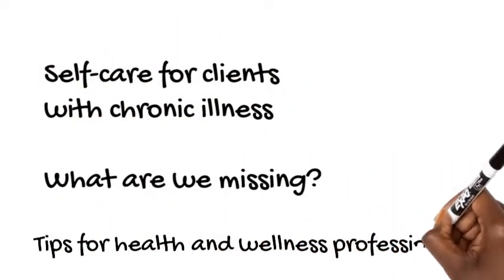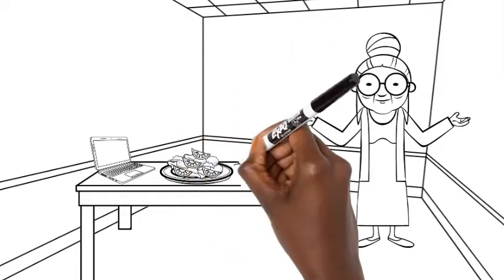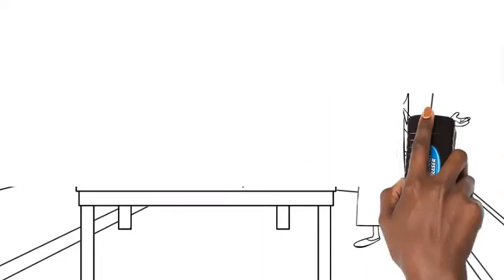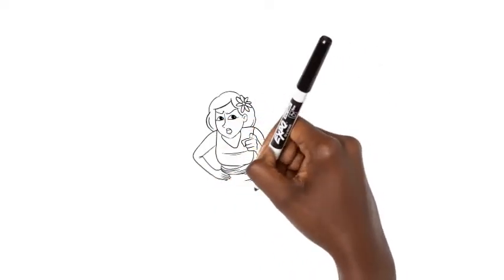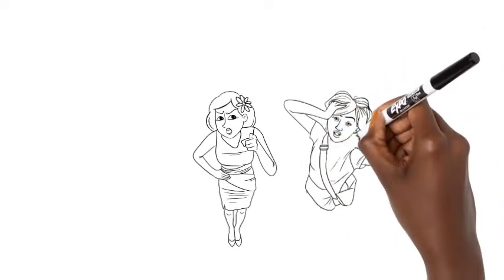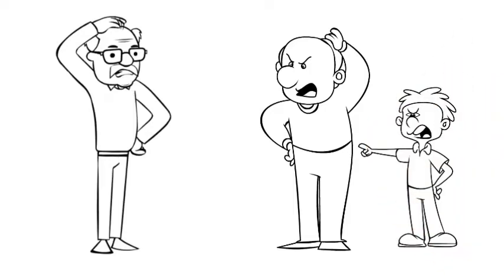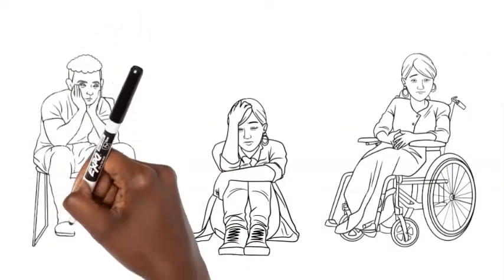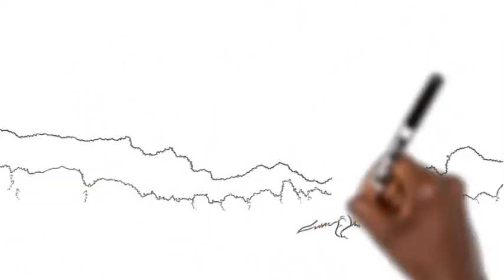Stress and chronic illness - is hyperarousal / hypoarousal a factor self-care?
What do we do as health and wellness professionals when our clients seem unmotivated, disorganized, ‘too busy’ or helpless to participate in self-care for their chronic illness?

Are we asking ourselves:
What am I missing?
What else is going on here?
Whether we are just treating symptoms or really getting to the root causes of their illness?

In the article ‘Inflammation: The Common Pathway of Stress-Related Diseases.’ researchers found that “chronic inflammation is an essential component of chronic diseases” and that “stress is the common risk factor of 75%–90% diseases, including the diseases which cause the foremost morbidity and mortality” ( Liu et al., 2017).
The most common stress-related diseases are:
cardiovascular diseases (CVD) (hypertension and atherosclerosis),
metabolic diseases (i.e., diabetes and non-alcoholic fatty liver disease (NAFLD)),
neurodegenerative disorders (Alzheimer’s disease and Parkinson’s disease),
cancer (2017).

What is the link? The researchers conclude that “stress induces or worsens CVD, NAFLD, depression, neurodegenerative disease and cancer through peripheral inflammation as well as neuroinflammation” (Liu et al., 2017).
Health and wellness professionals can help their patients by recognizing that stress reduction is a crucial part of ongoing self-care for chronic diseases.  Chronic and toxic stress can make our patients so hyperaroused that they are angry, irritable and unable to focus -

or so hypoaroused that they feel hopeless, struggle to make decisions and are unmotivated to practice self-care. Balancing our patient’s level of arousal can enable them to stay in control of their chronic illness and make better decisions.

Stress reduction will empower our patients to reduce the inflammation in their bodies and improve their levels of self care. Stress reduction isn’t as easy as giving a patient a one page handout or one-size-fits-all cookie cutter solution and expecting lasting change.

 Alka Gupta, MD, codirector of integrative health at the Brain and Spine Institute at Weill Cornell Medicine in New York City, says that “every form of stress reduction does require patience.” Why is that true? “We essentially have to learn how to change our response to situations in our environment — responses that may have evolved over decades of our lives” (Schipani, 2018). It’s important to give our patients ongoing support and access to a variety of stress reduction resources.

Resources:

Schipani, D. (2018 October 16)Here’s How Stress and Inflammation Are Linked.

Liu, Y. Z., Wang, Y. X., & Jiang, C. L. (2017). Inflammation: The Common Pathway of Stress-Related Diseases. Frontiers in human neuroscience, 11, 316.